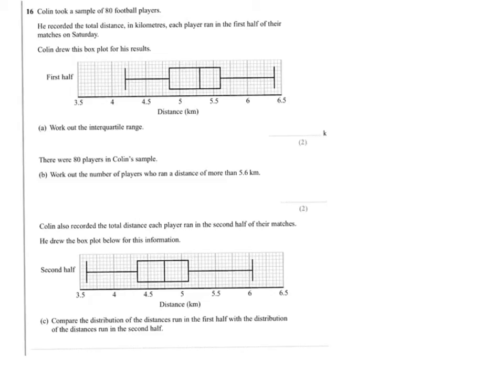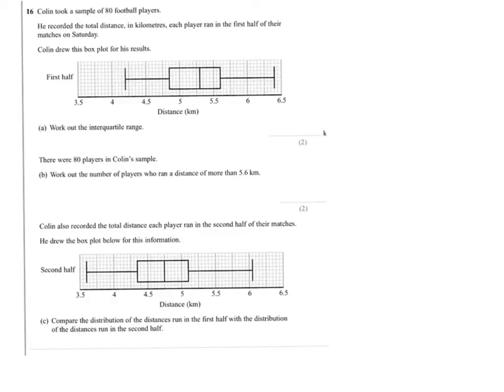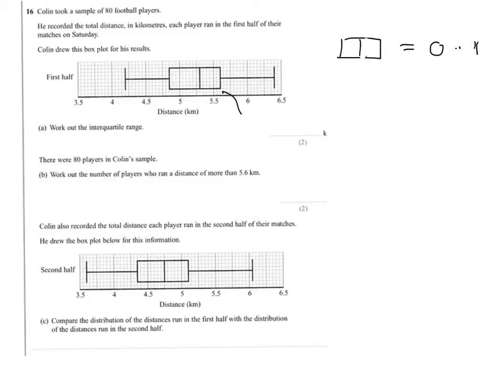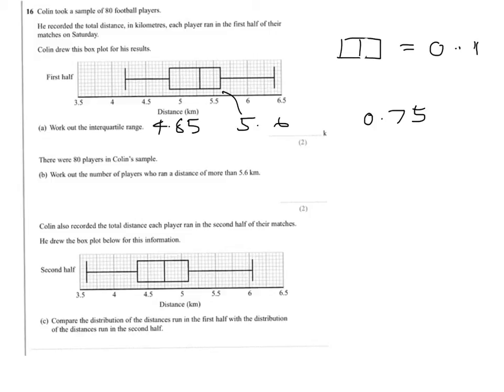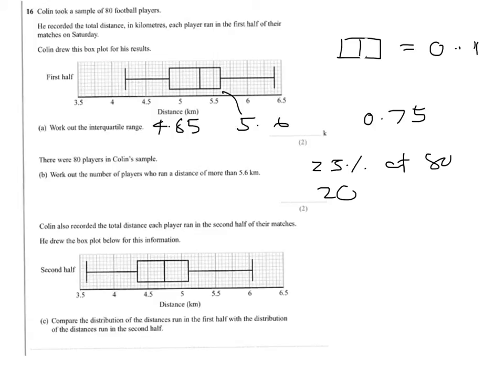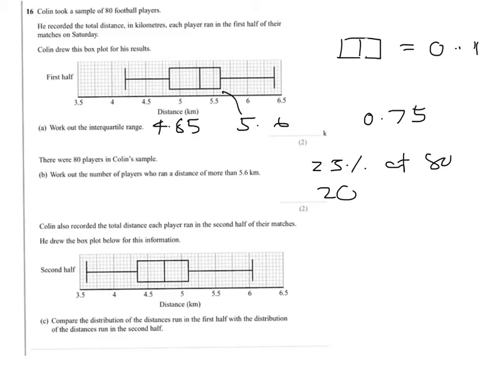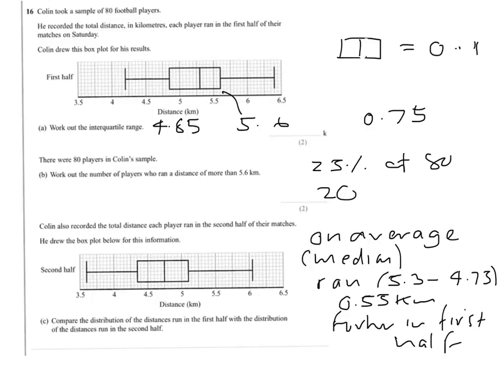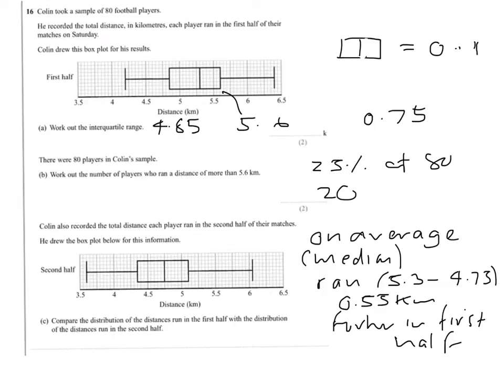Q16 box plots